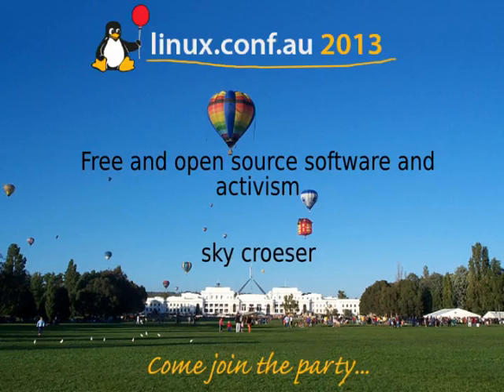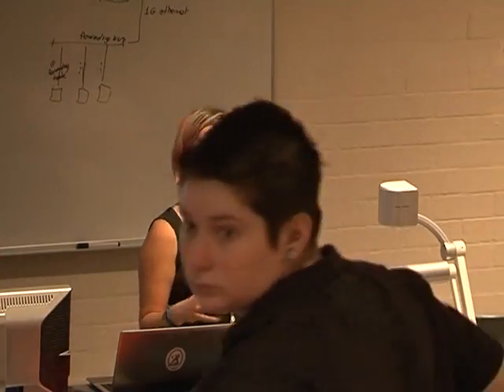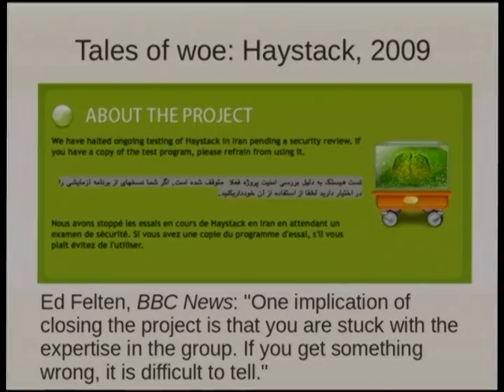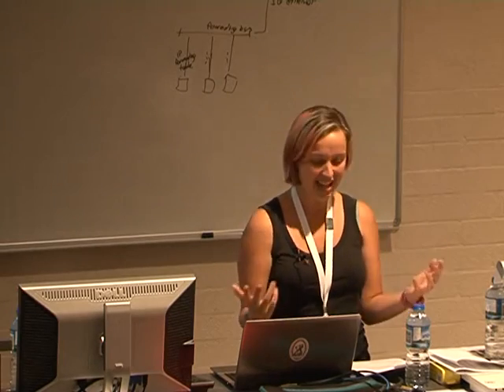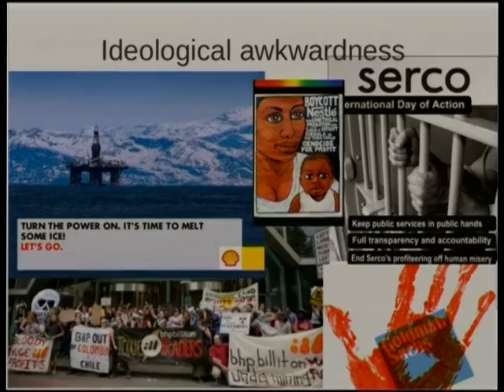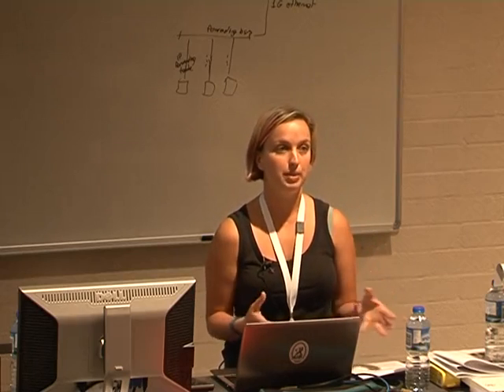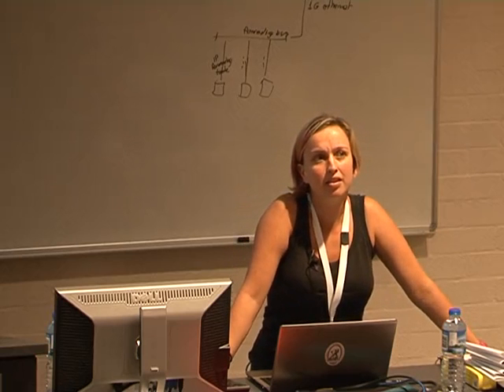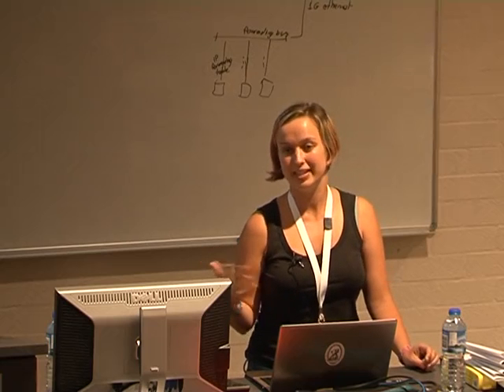Free and open source software and activism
Presenter(s): sky croeser

Wikileaks, the Arab Spring, and the Occupy movement have made the need for user-controlled digital technologies clear, as activists have used the Internet and mobile phones to organise and to communicate with each other and with potential supporters. The consequences of failures in these systems, particularly security breaches, can be extreme: activists may face fines, jail time, or even death. Free and open source software (FOSS) provides one potential solution to these problems, as it is focused on users' needs. FOSS communities also already overlap significantly with many other activist communities, and are working to develop cross-movement connections as well as useful tools. However, many FOSS communities, and particularly those defined by a commitment to open source, rather than than free, software, are reluctant to take overt political stands. Similarly, many activists on both the left and the right have an aversion to digital technologies for both ideological and practical reasons. This means that there are frequently significant barriers to increasing the links between FOSS and progressive political movements. This presentation explores the connections between FOSS communities and the broader activist landscape. It looks at the politics of FOSS, the ways in which global movements and FOSS communities are building links, and the potential benefits of actively seeking cross-fertilisation of ideas and politics between FOSS and progressive movements.